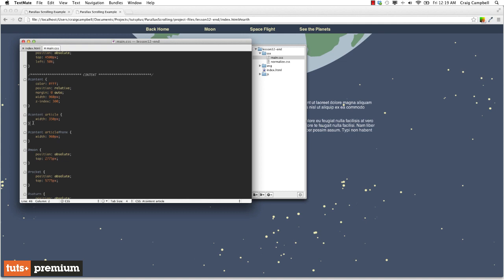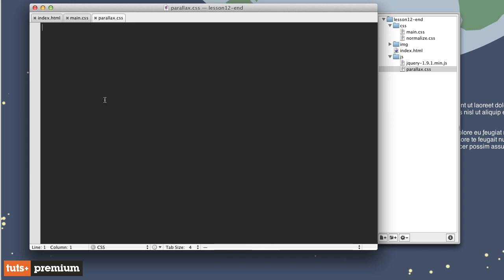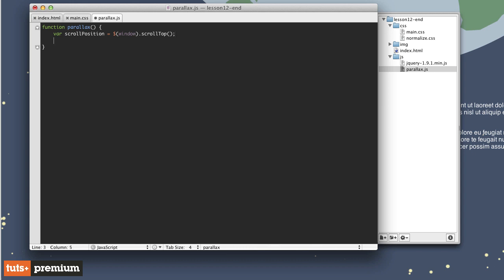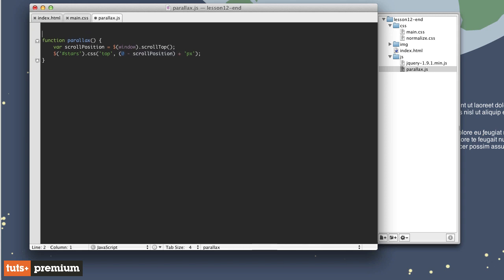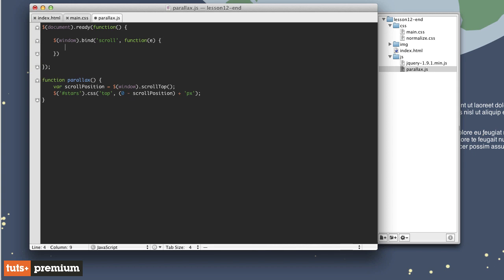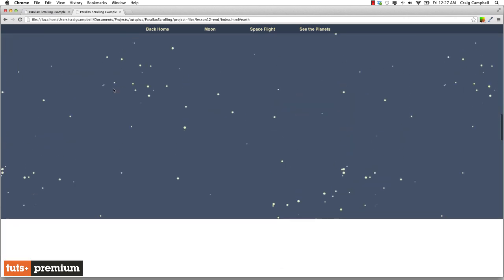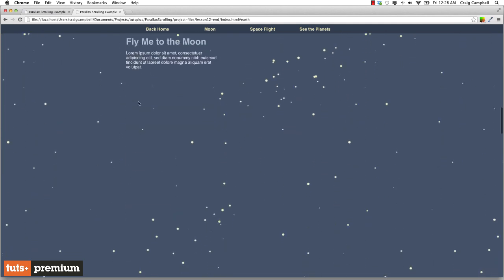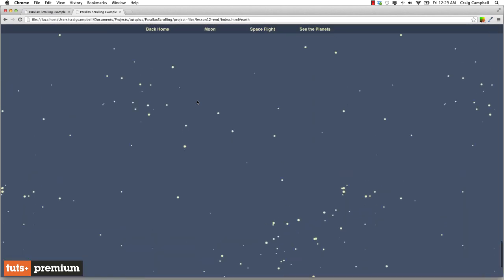12. Scrolling the Stars Parallax Scrolling for Web Design free SEO tools